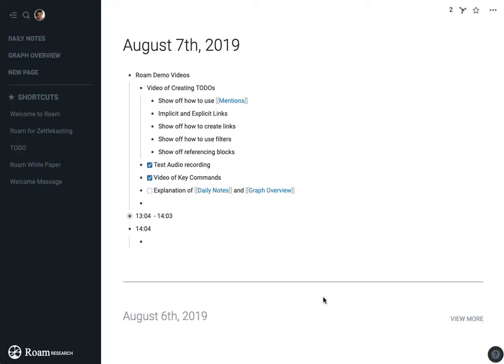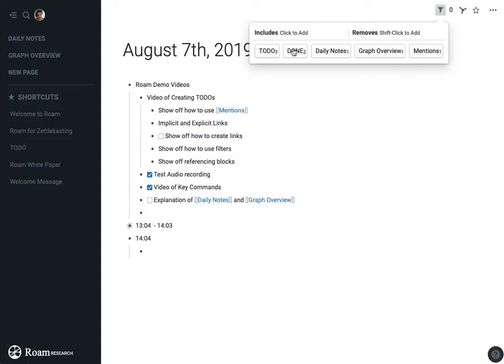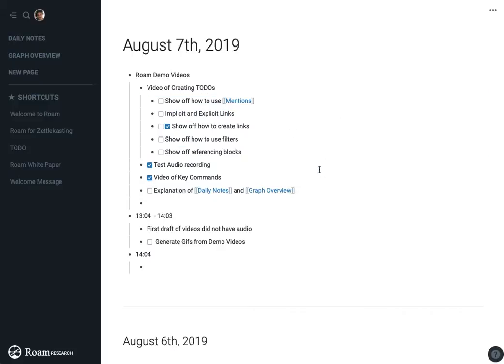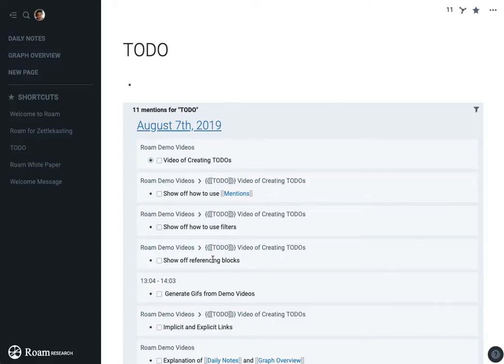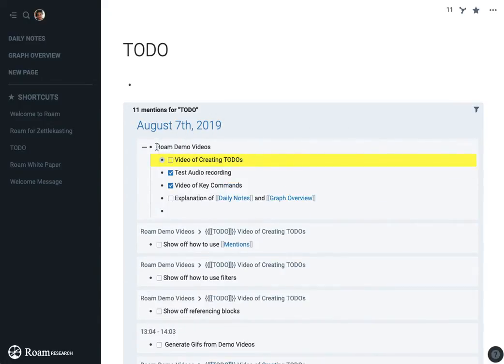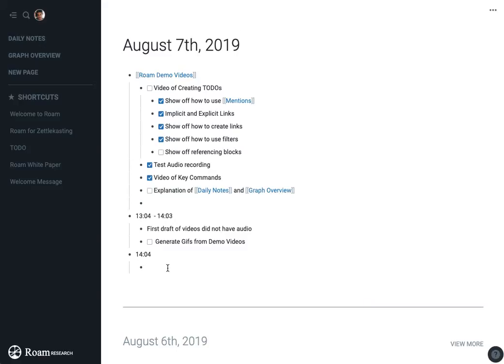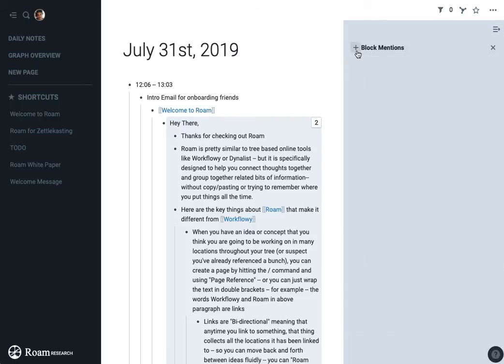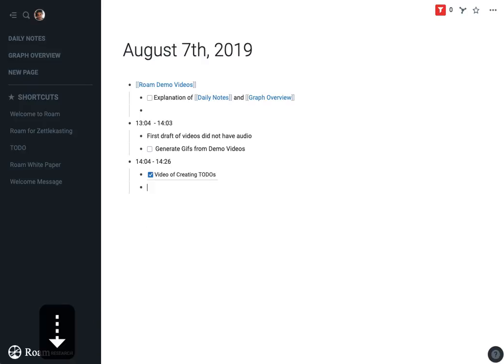Task Management in Roam